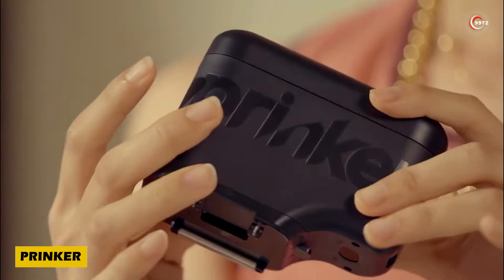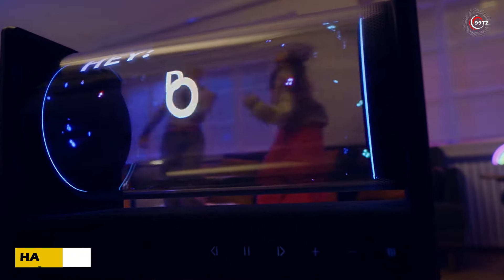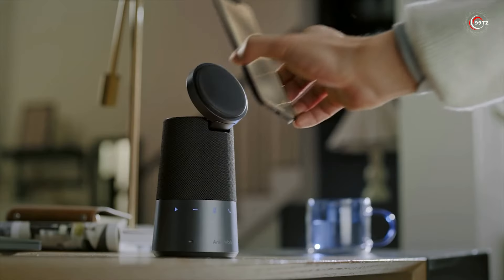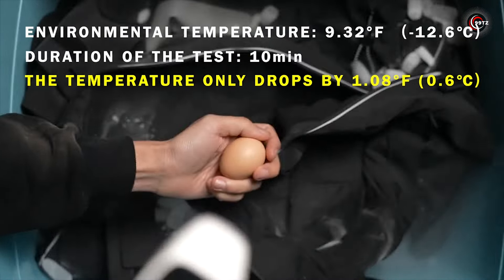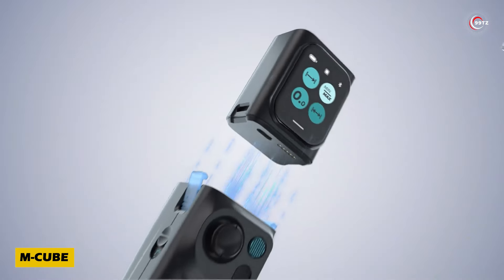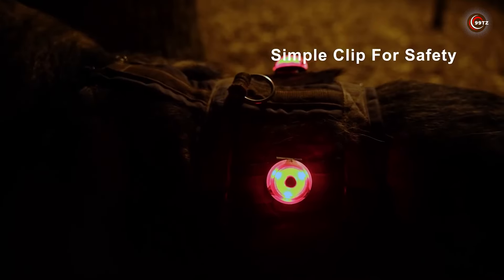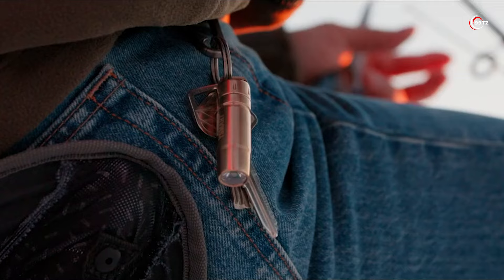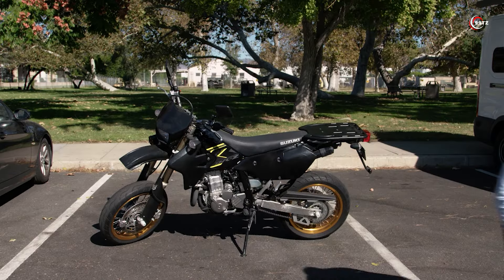14 COOL GADGETS YOU SHOULD KNOW ABOUT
From handy tools to fun gadgets, these items are must-haves for every tech lover. Whether you're looking for cool things to buy on Amazon or unique gadgets for your room, this video has got you covered. Get ready to discover some of the coolest and most satisfying gadgets on the market!

00:00 - Prinker
00:41 - MAGNO-LINK Reimagined
01:15 - Haloasis A1
01:53 - Titanium EDC Tool
02:28 - AnkerWork S600
03:06 - Storm Jacket
03:47 - MANMOWER
04:21 - SKIL Twist 2.0 4V Screwdriver
05:00 - M-Cube
05:36 - OLIGHT Gober Kit Safety Light
06:13 - PhonePad
06:41 - YSMART MQ5 Flashlight
07:29 - SHOCK CLOCK MAX
08:07 - Cranns RB6 Smart Lock